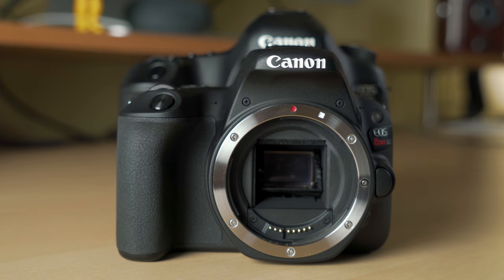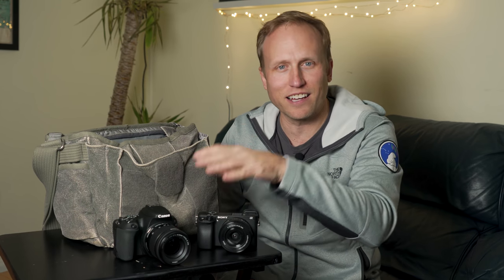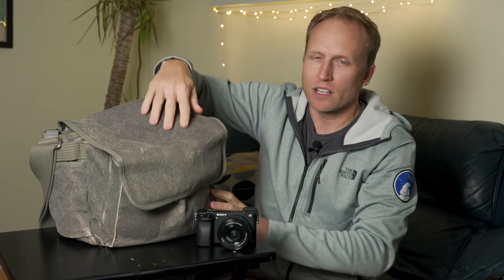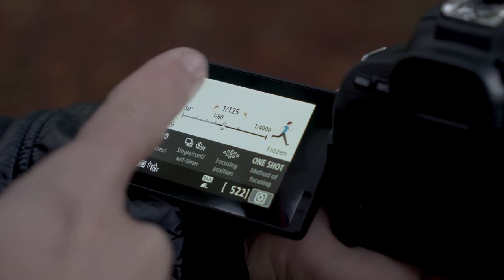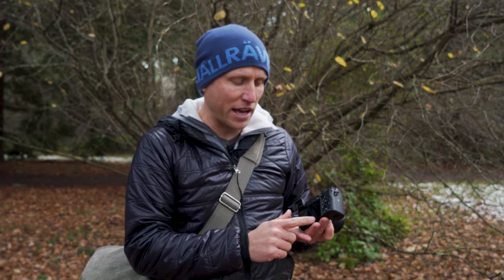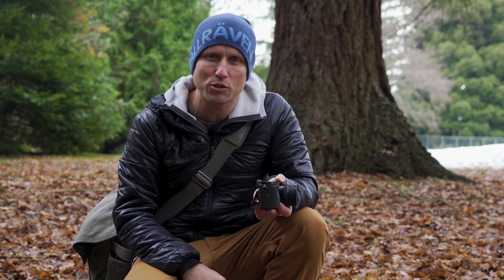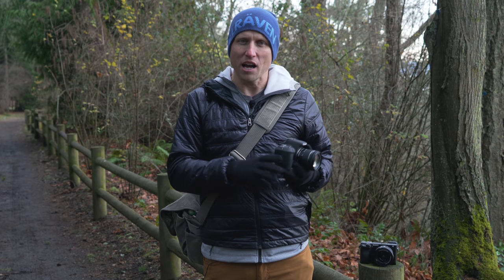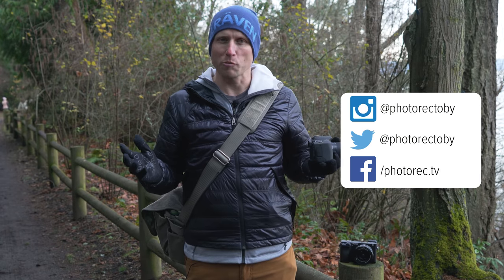Canon SL2 Review vs Sony a6000 Series Cameras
💬 Join an awesome community and get the support you need to become a better photographer - Get your work critiqued, get your photography questions answered and so much more